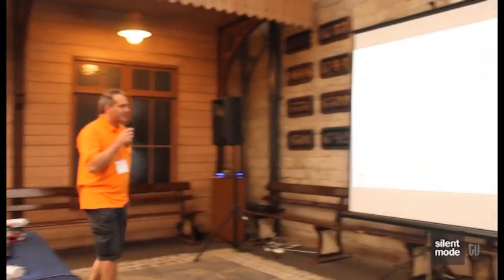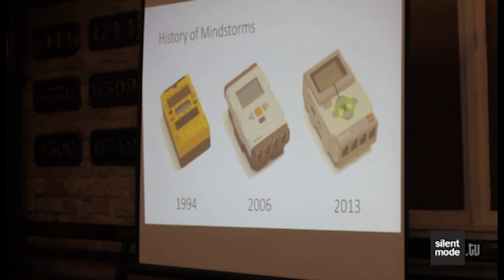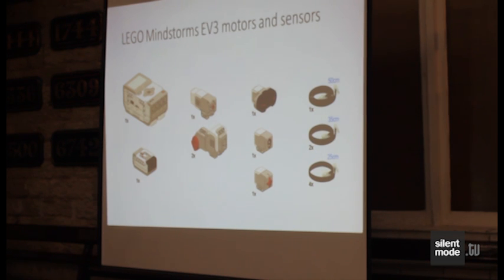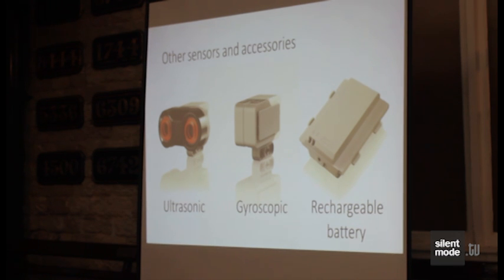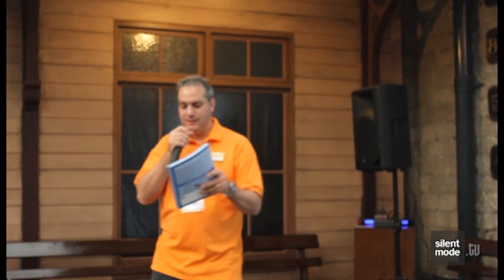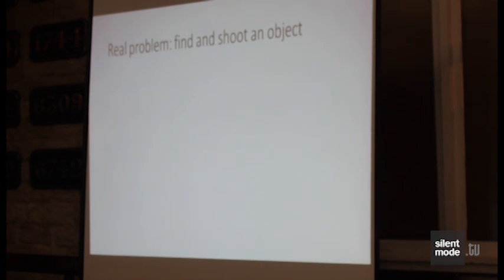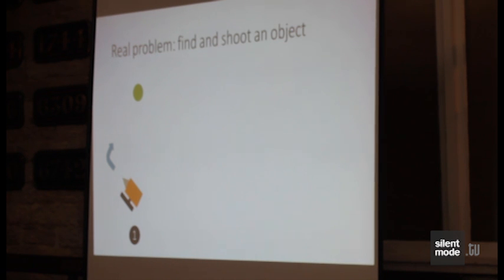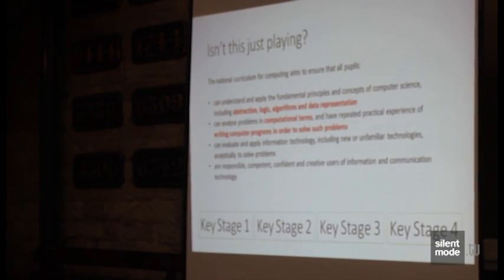STEAM 2014 talk: Getting started with LEGO Mindstorms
Martin Long of the Brickish Association gives a brief introduction to LEGO Mindstorms: a programmable robotic system that can add new possibilities to your MOCs.

Filmed as part of the Great Western Brick Show (aka STEAM) 2014, held at the STEAM Museum in Swindon.